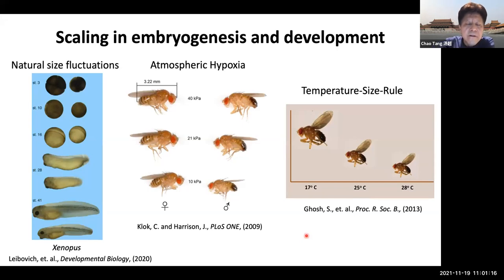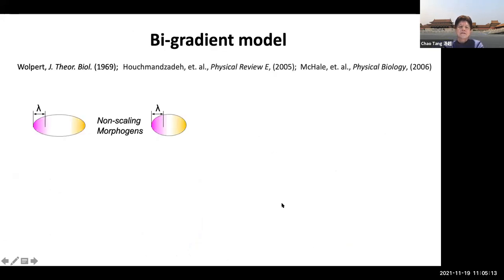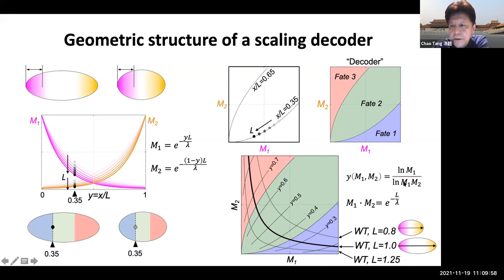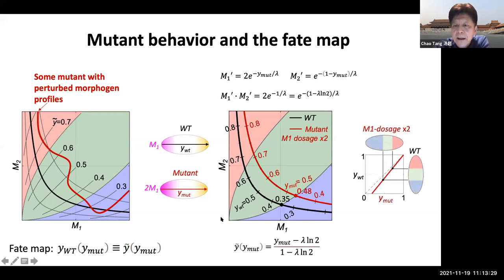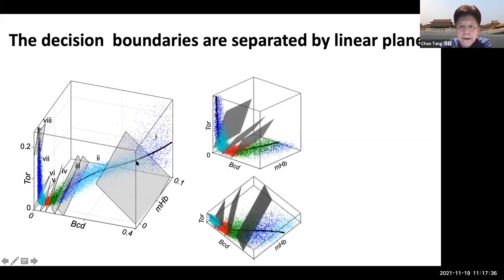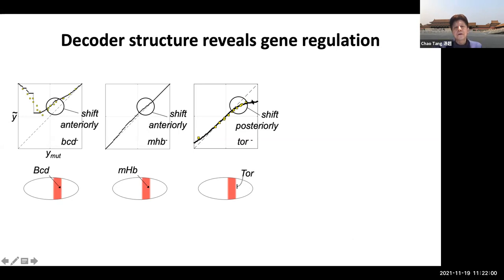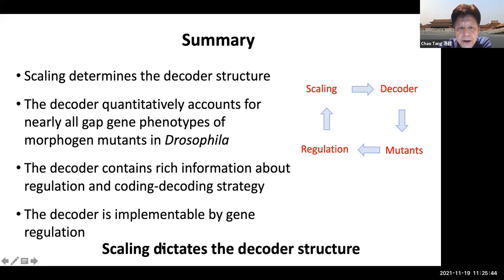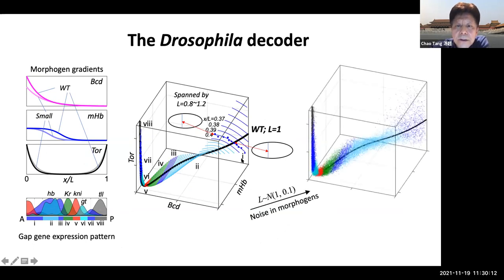Chao Tang: Scaling in Drosophila embryogenesis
Part of the Biological Physics/Physical Biology seminar series on Nov 19, 2021.